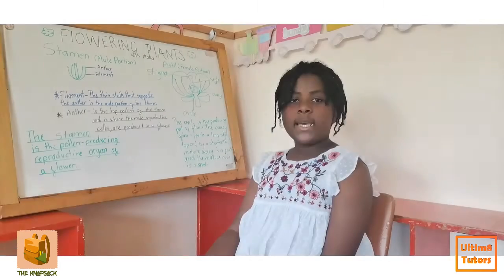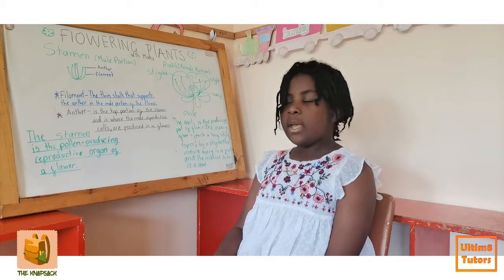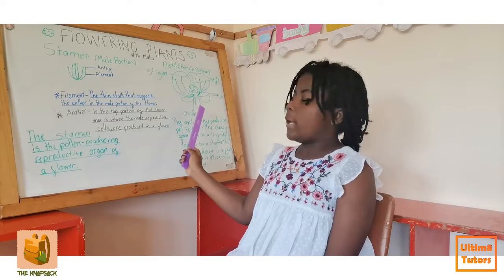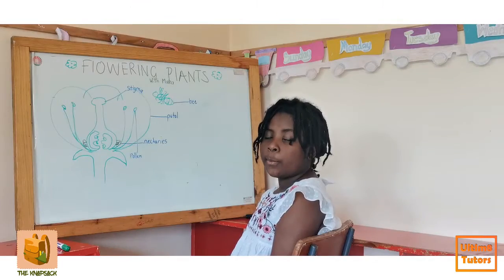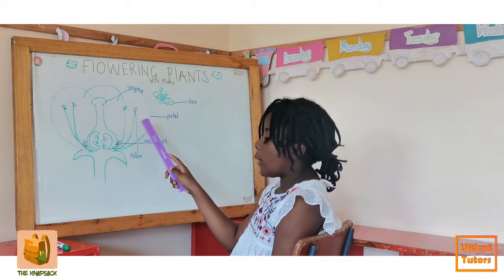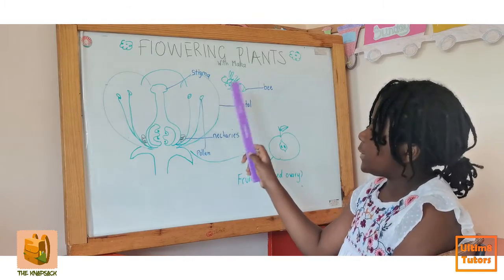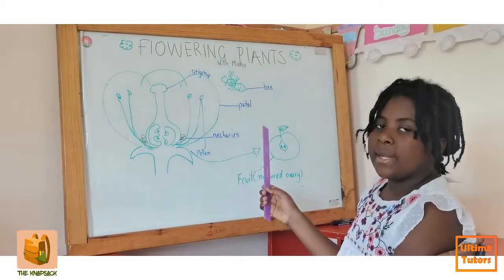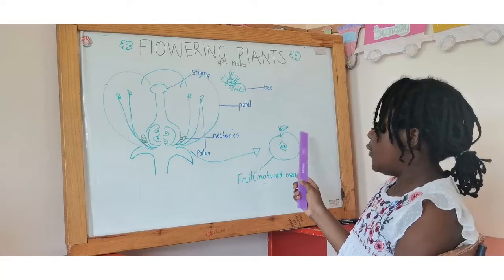Flowering Plants: Flower Structure, Pollination, and Seed Dispersal | Grade 6 | The Knapsack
One of our grade 6 students, Maka, takes you through the structure of a flowering plant and how it gets pollinated.

The Knapsack is a visual learning aid for students doing primary and secondary education.